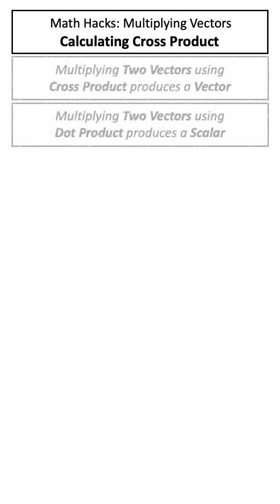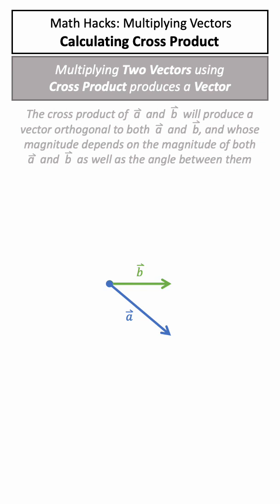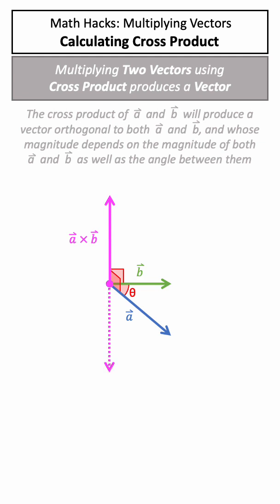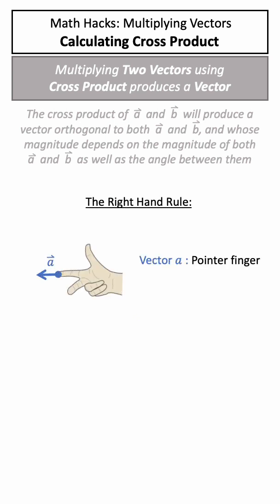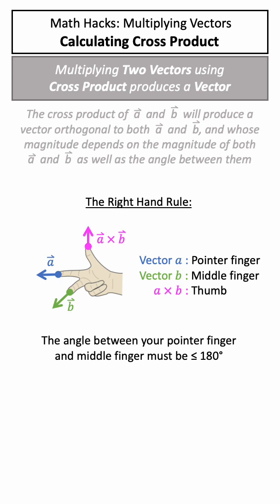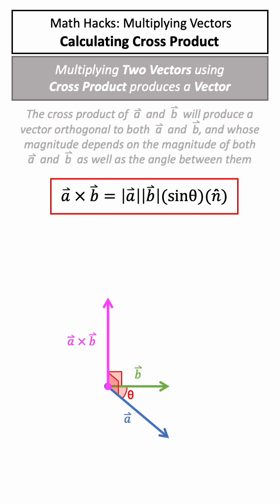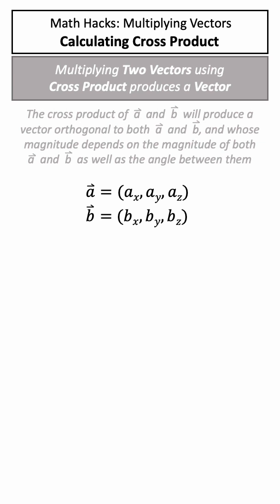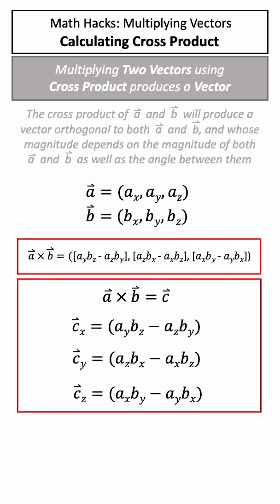Math Hacks: Vectors - Cross Product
Hi there! In this video, we are covering one of the two ways to multiplying vectors together! We can multiply two vectors together to produce a scalar result through dot product, or a vector result through cross product--and both have many useful applications! In this video, we are focusing on how to calculate cross product!

The cross product of two vectors can be calculated using the formulas:

a x b = |a||b|sinθ(n)     or      a x b = ([aybz - azby], [azbx - axbz], [axby - aybx])

Both formulas have many applications, but often the second one is easier to use to calculate the cross product as we don't need to solve for the unit vector n! While it may be difficult to memorize, there are a variety of memory techniques I will highlight in future videos!

Important to note, the cross product will be a maximum when the two vectors are perpendicular to each other, and will be a minimum (equal to zero) when they are parallel (or with a 180 degree angle between them)!